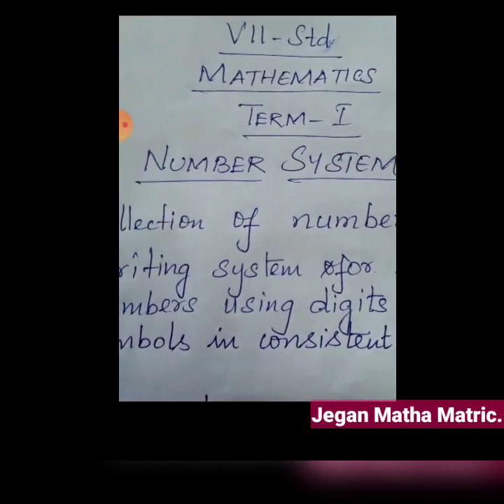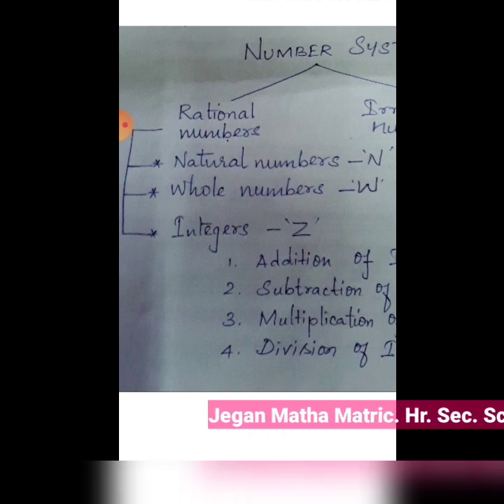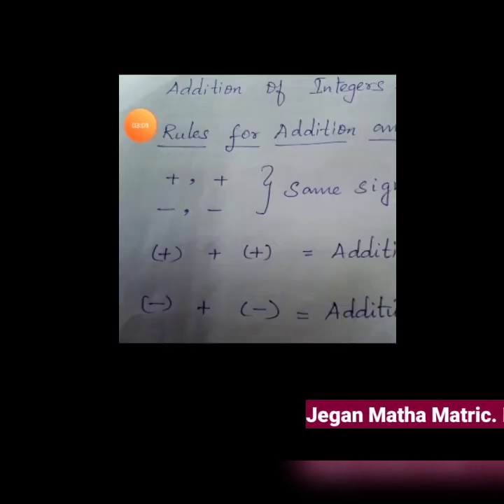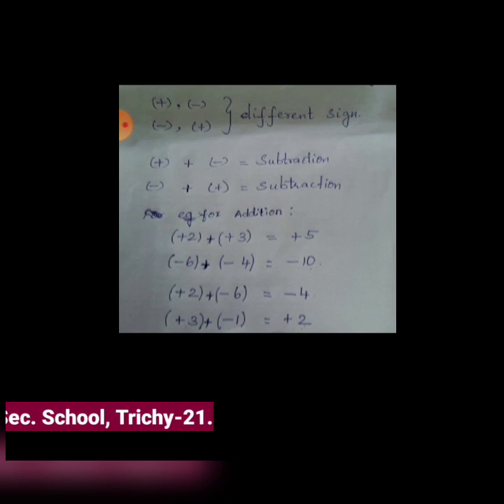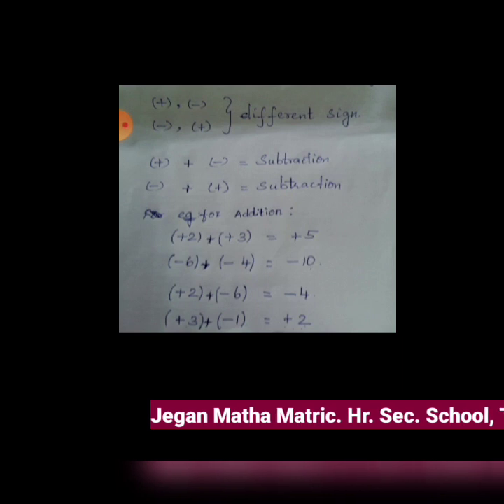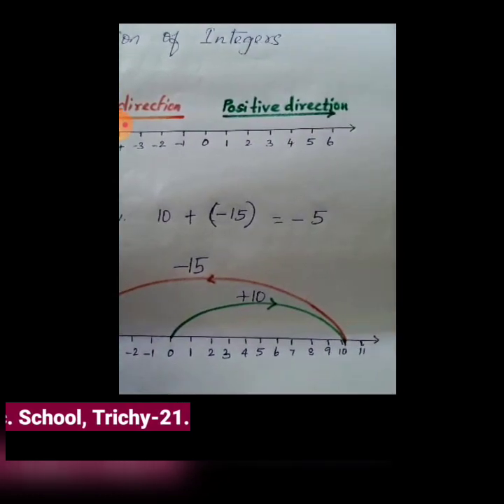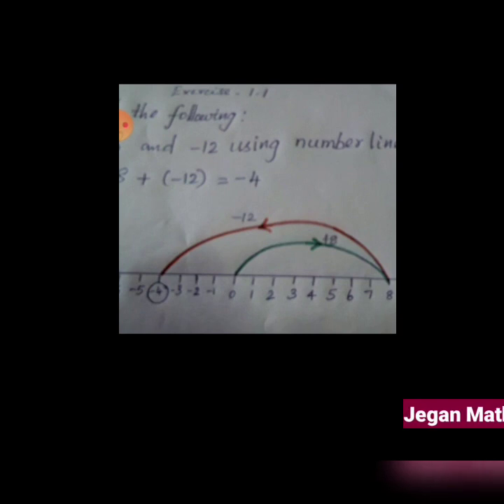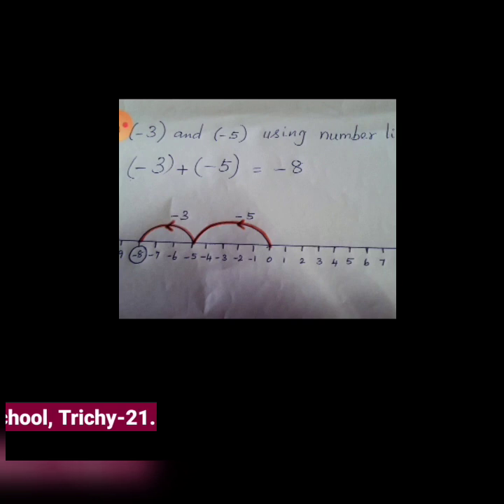STD VII MATHS(CHAP 1)